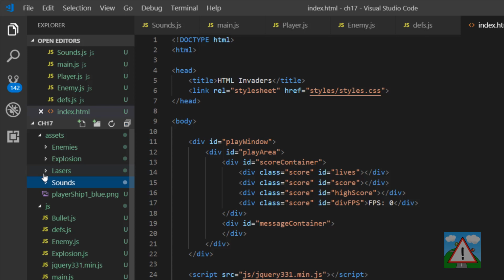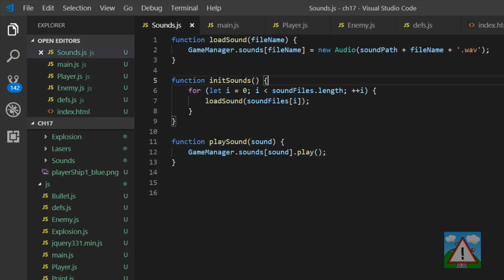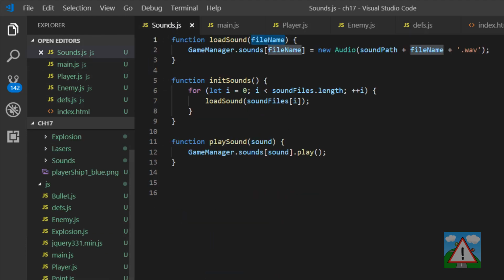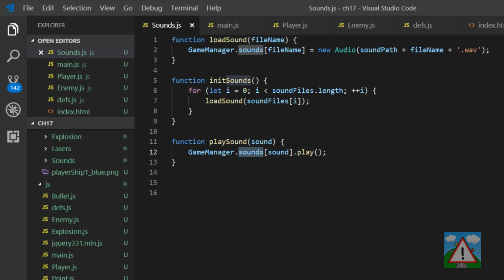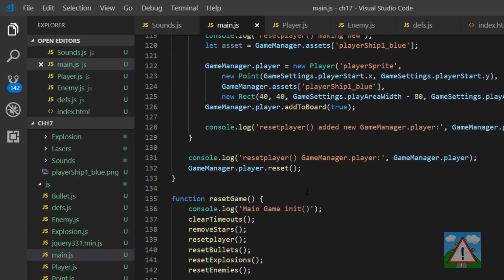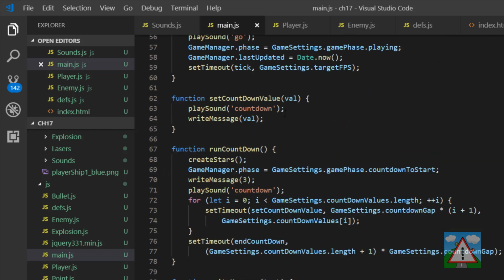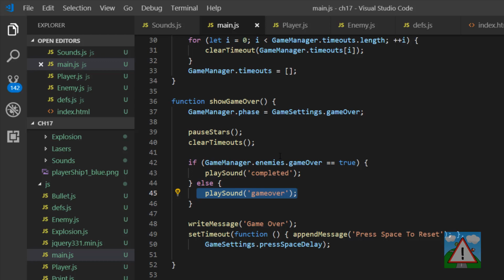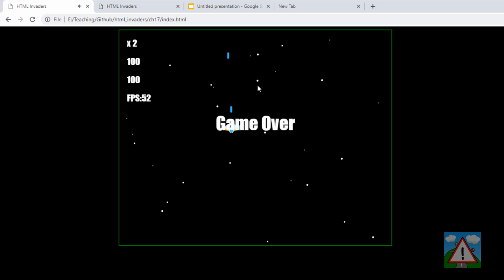HTML For Beginners - A Space Shooter #17 - Sound Effects